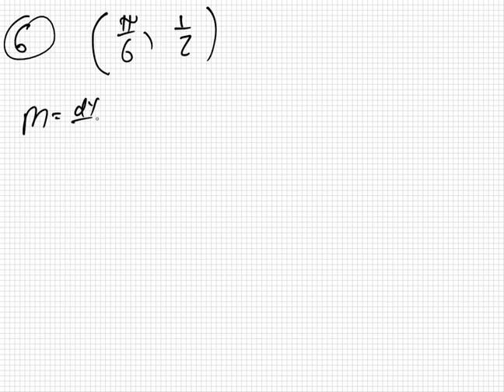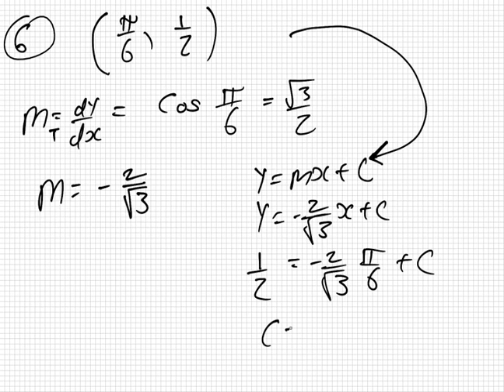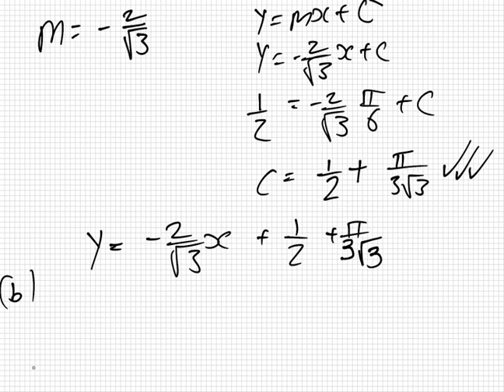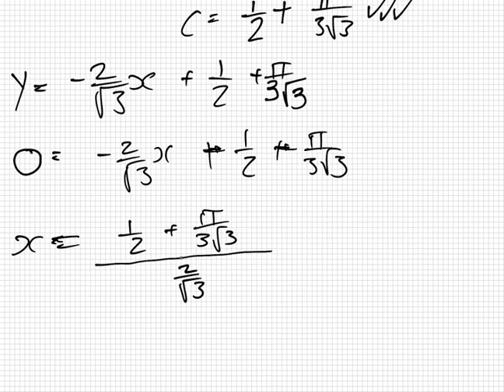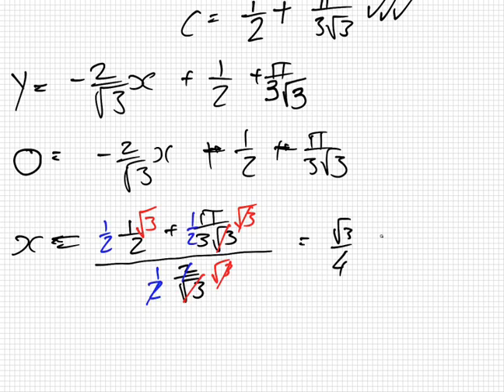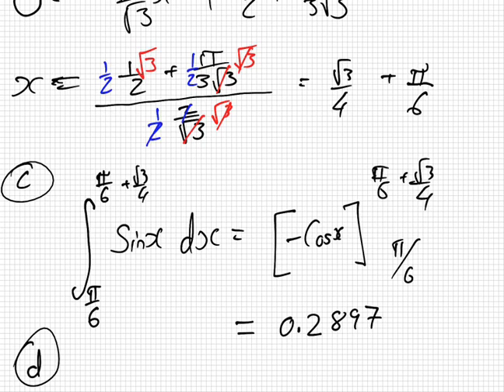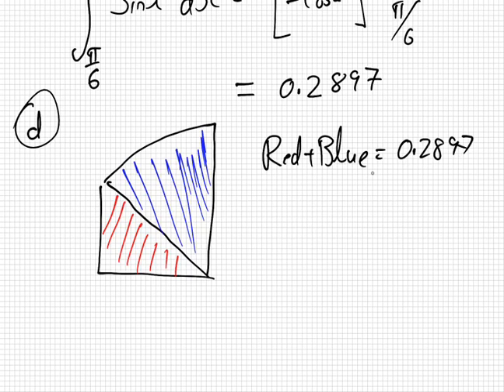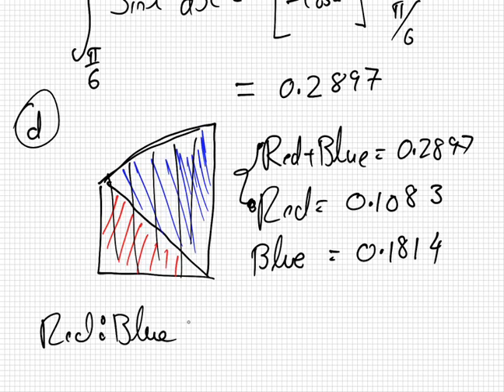Maths Part 1 2012 B6